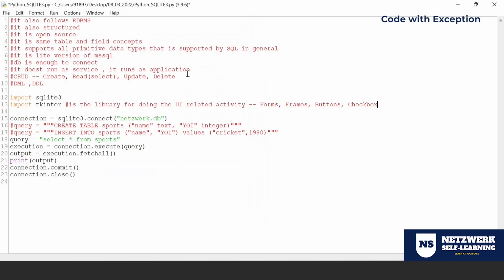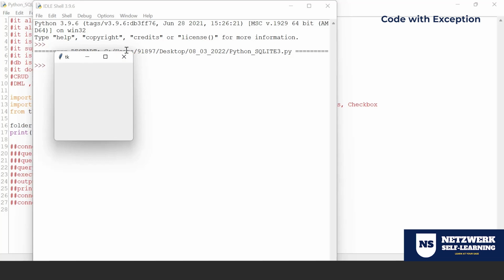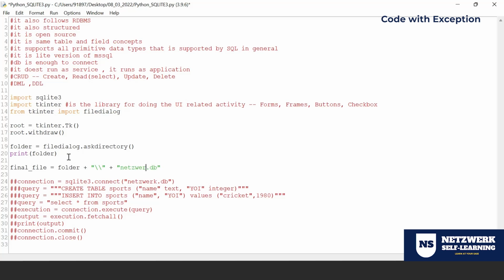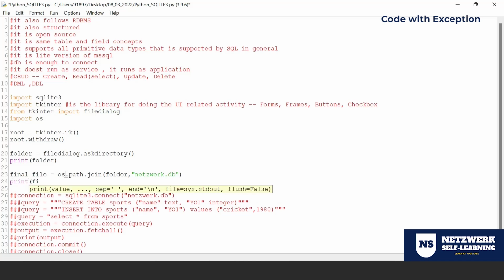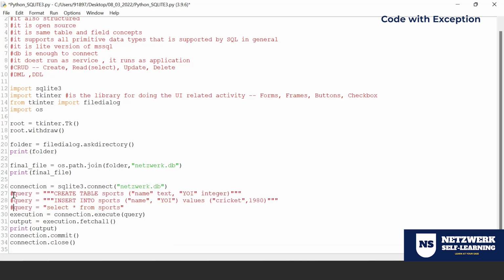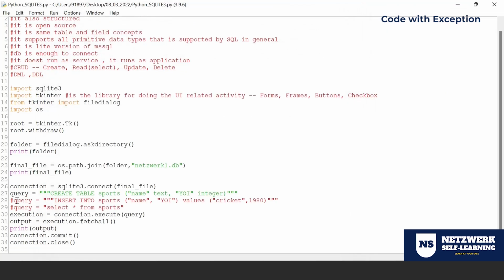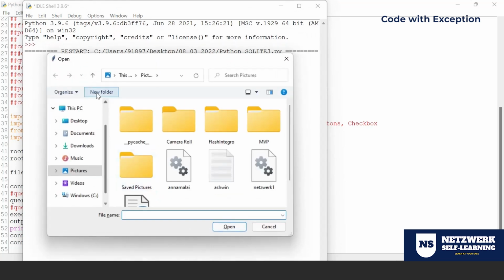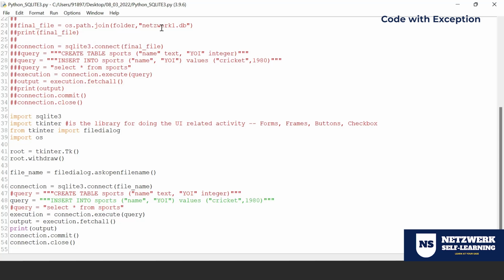⚠️ Code with Exception Handling in Python | Try, Except, Finally Explained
🚀 Learn Exception Handling in Python with Code Examples!
In this video, we’ll write Python code with exceptions and understand how to manage errors gracefully. Handling exceptions is a key skill every Python developer needs to build robust and crash-free applications.

💡 What You’ll Learn:
✅ Writing code with try-except blocks
✅ Using finally and else in exception handling
✅ Common Python errors & exceptions
✅ Best practices for handling exceptions

Errors are inevitable in coding – but how you handle them makes the difference. With proper exception handling, you can make your Python applications professional, reliable, and user-friendly.

🔍 Relevant Keywords:
Python exception handling, try except in Python, code with exception example, Python error handling, Python try except finally, Python exception tutorial, handling runtime errors in Python

🔎 Search Phrases:
1️⃣ Code with exception handling in Python
2️⃣ Python try except tutorial
3️⃣ Python error handling with examples
4️⃣ How to handle exceptions in Python
5️⃣ Python try except else finally explained
6️⃣ Exception handling best practices Python
7️⃣ Python exception handling for beginners